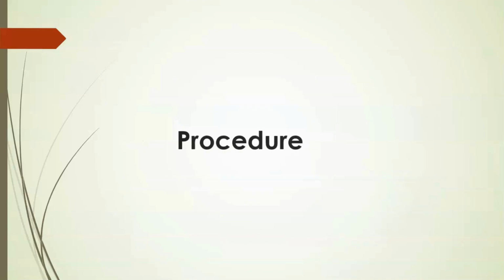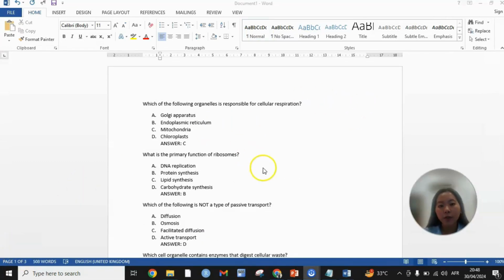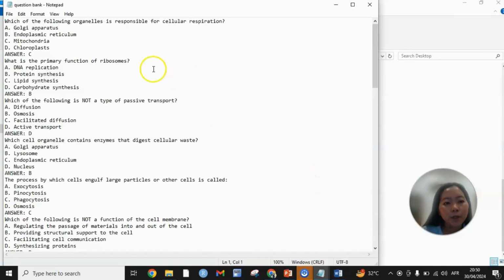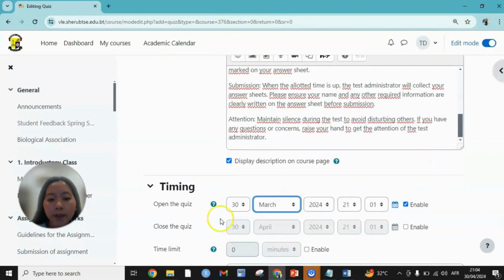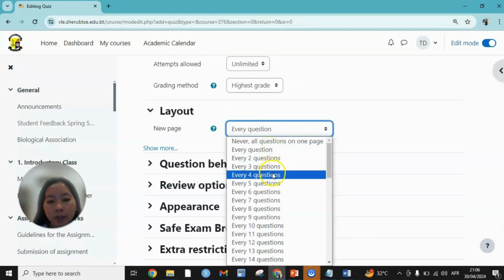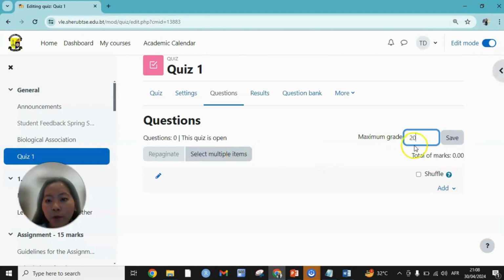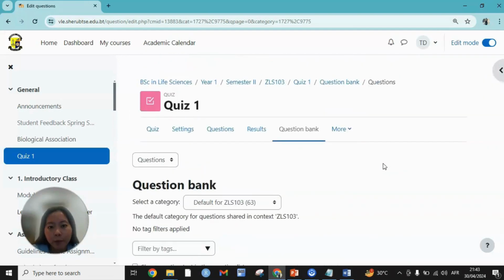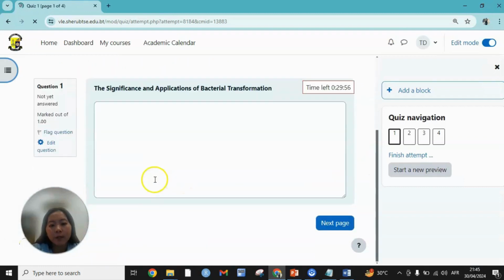Tutorial Video on importing bulk questions and creating MCQ quiz on VLE